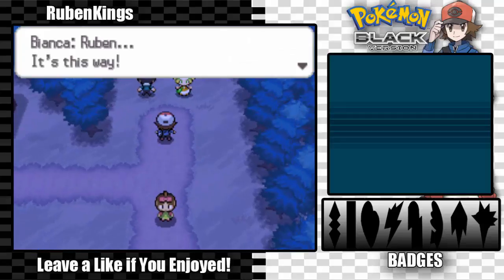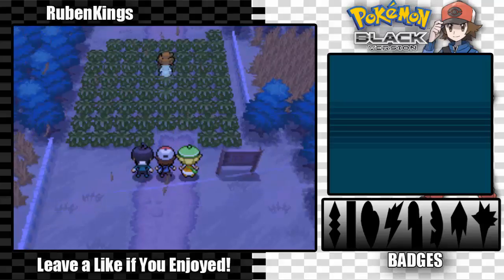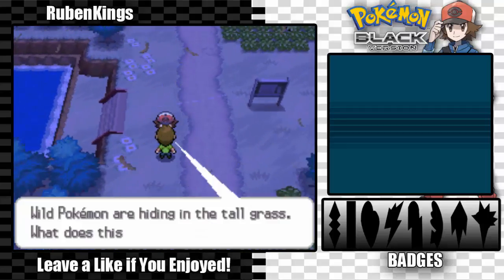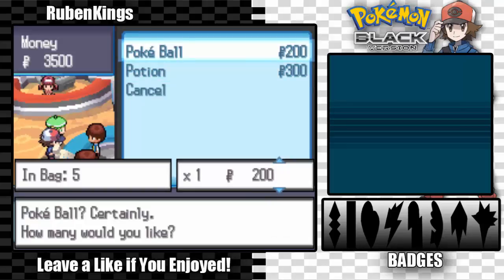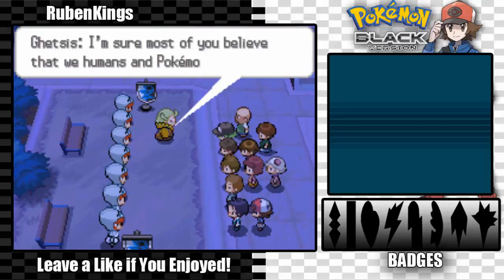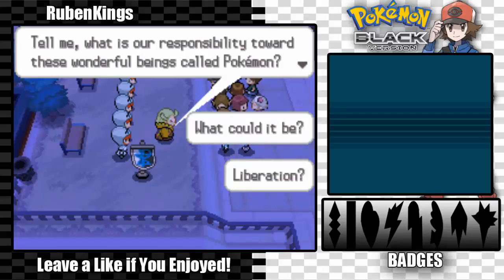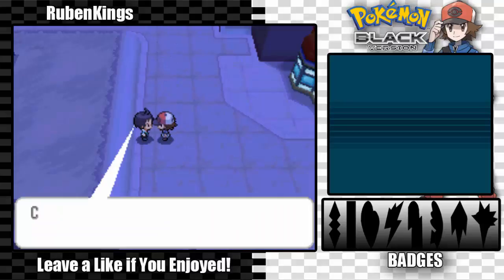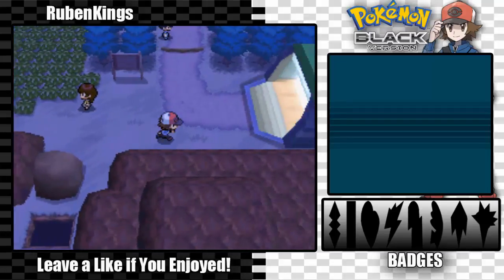Pokémon Black - Episode 2: "Liberation"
Green Haired Dudes try to Kick our Butts.
► Follow me on Google Plus!